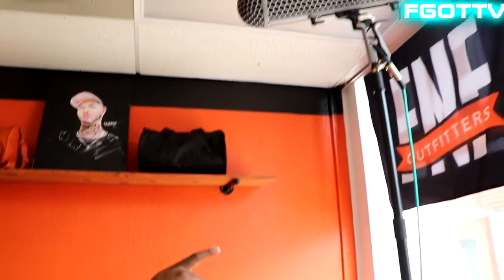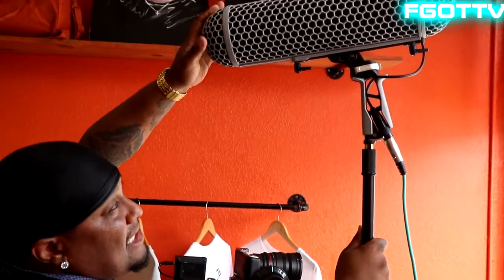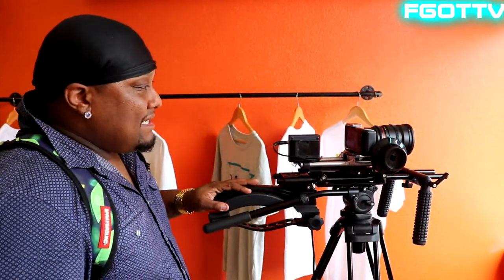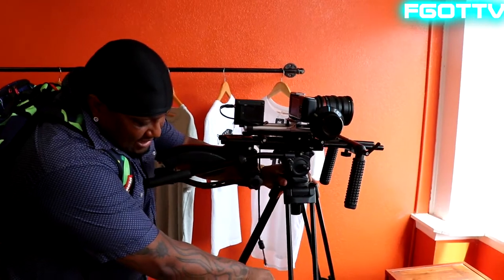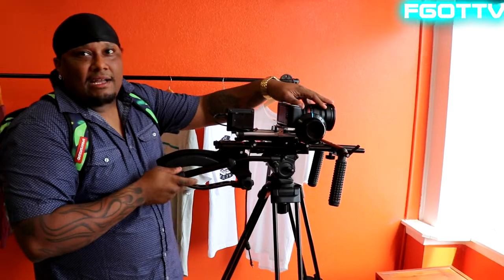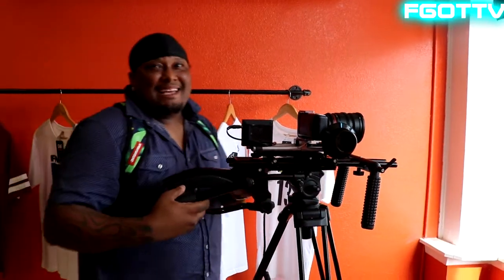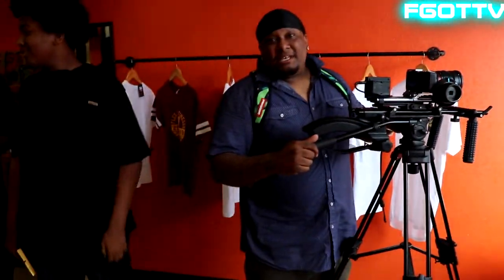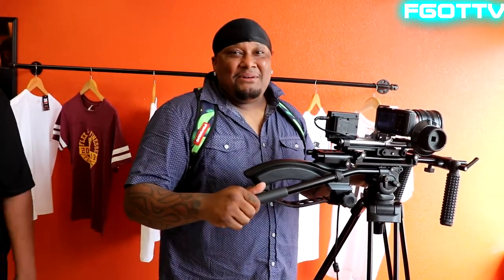DIRECTOR OF THE MOVIE MAN MAN GIVES TIPS ON MOVIE EQUIP AND INTRODUCES CHARACTERS FROM THE MOVIE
FETTI GRIND OTtv created by SHANE S. DOLLAS.
a new DVD series/webisode checkin out of some of the hottest talent in Carolina from up-and-coming rappers, entrepreneurs producers, writers, singers, dancers, comedians, etc. LINK UP. WE OUTCHEA